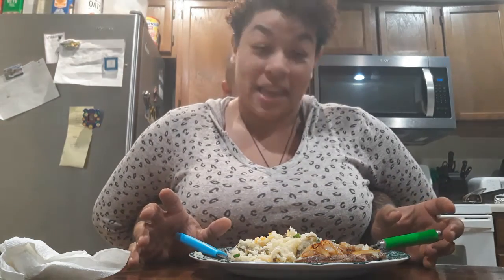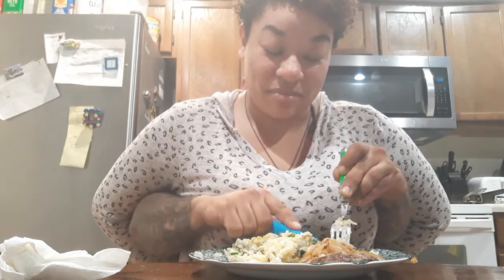NO HANDS CHALLENGE (FAIL)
*CRINGE WARNING* If you have a weak stomach I do not advise watching this video. This challenge requires you to have a partner in which they only use their hands to complete a task in where they cannot see and you cannot use your hands; Their hands are suppose to be your hands. In this case we are attempting to casually cut and eat steak and potatoes. How do you think we did?! It was hard lol. I hope you like the video!